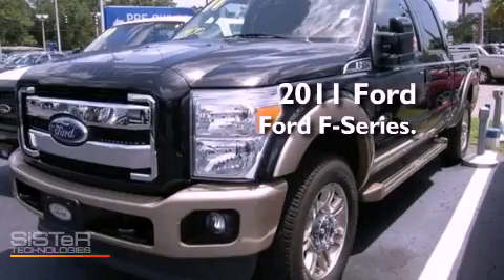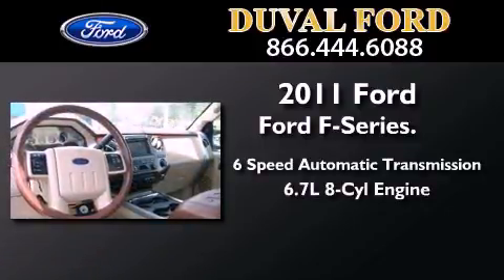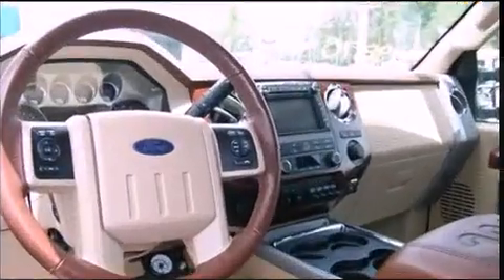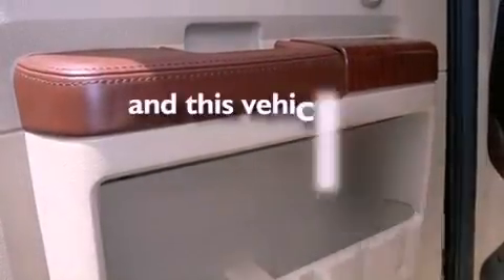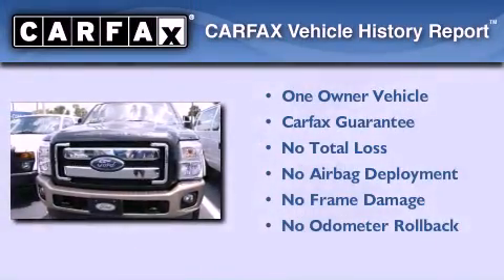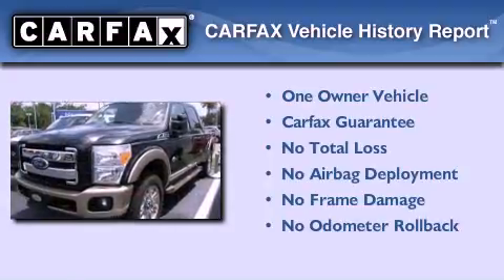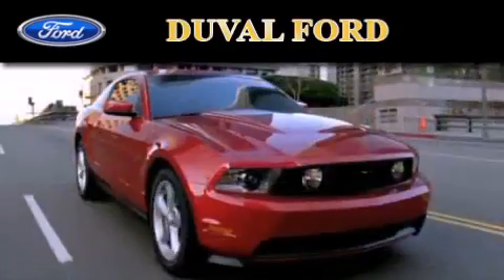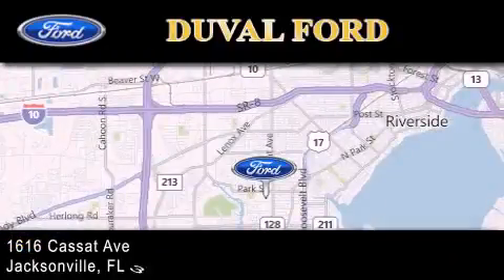Preowned 2011 Ford F-250 Jacksonville FL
Year : 2011
 Make : Ford
 Model : Ford F-Series.
 Engine : 6.7L V8 Diesel
 Trans . : Automatic 6-Speed
 Exterior : Black
 Miles : 14,887

 Stock : BEB72278